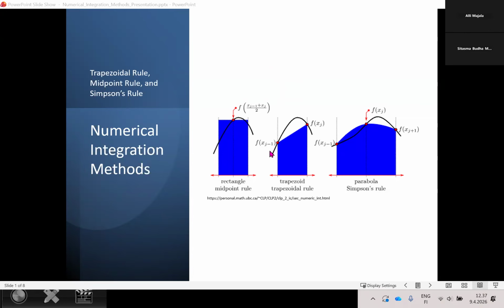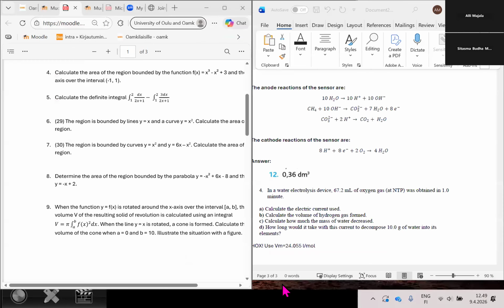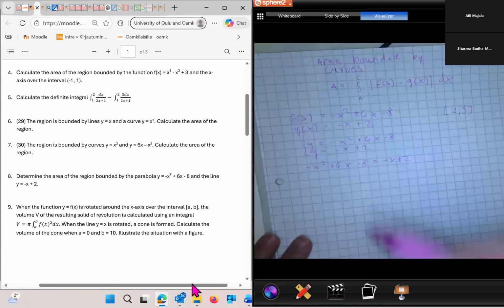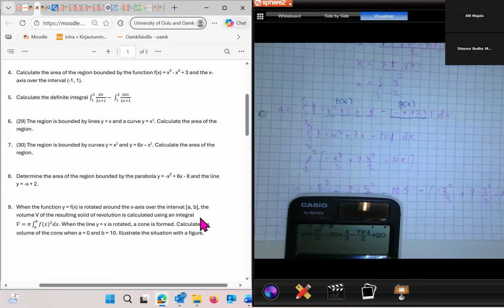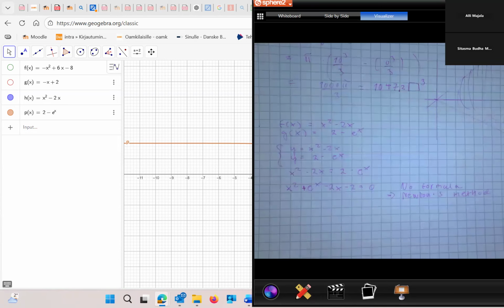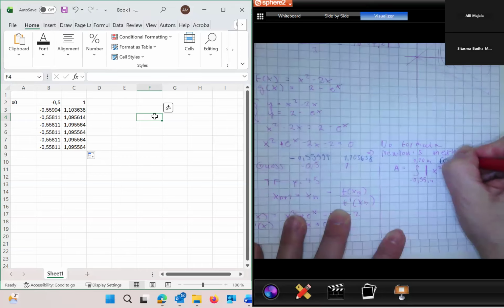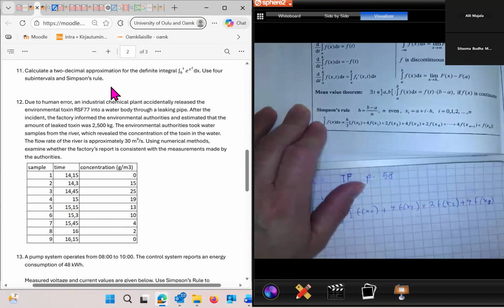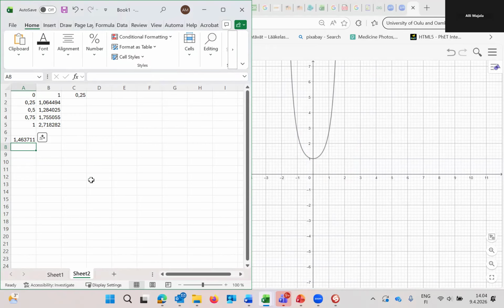Engineering Mathematics 2(9.4)